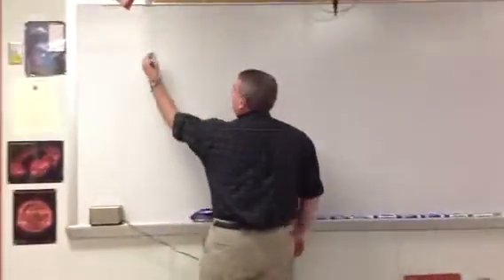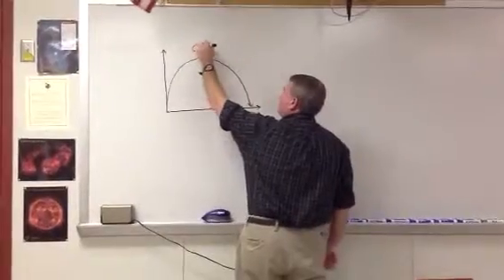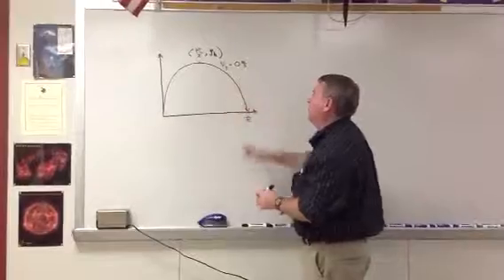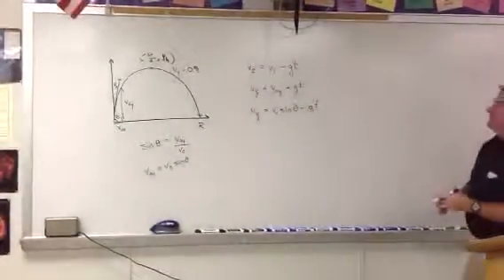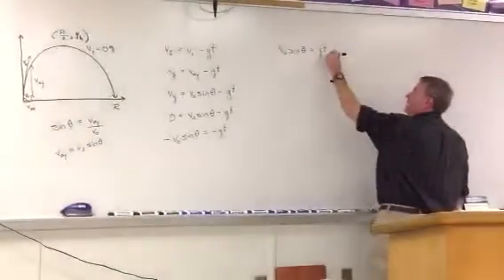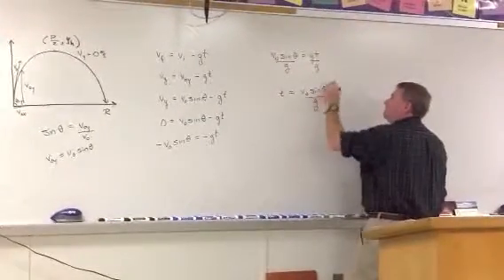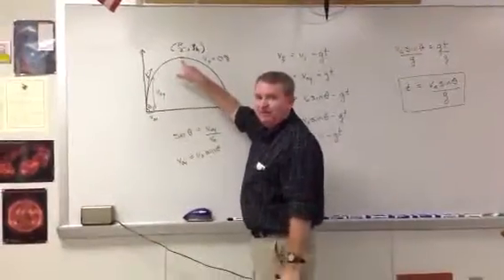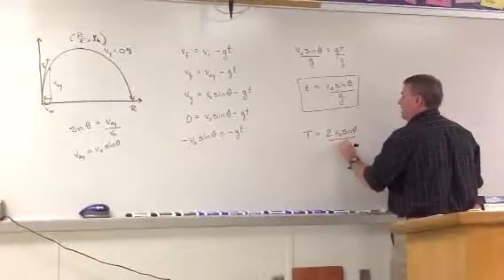ProjMotFour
Time to get to the maximum height.